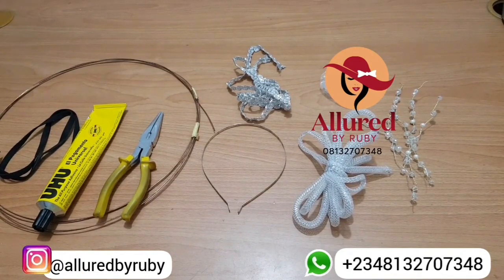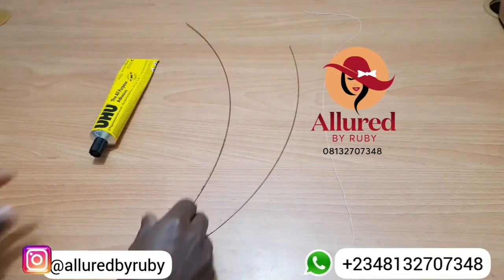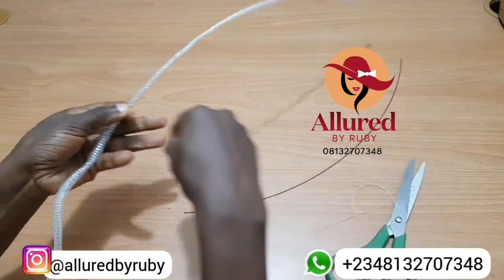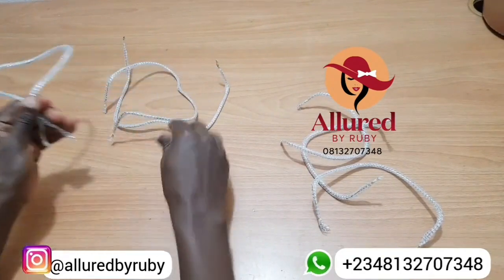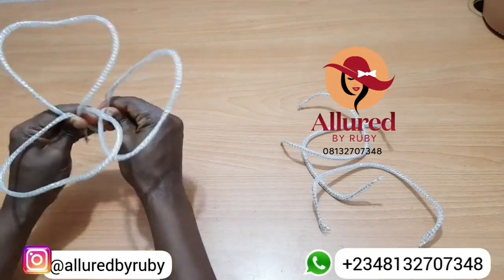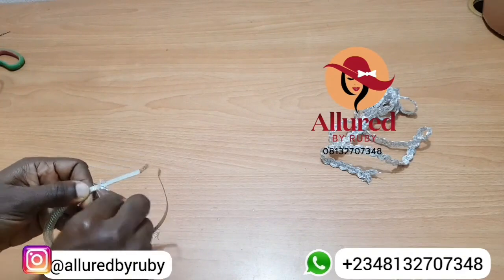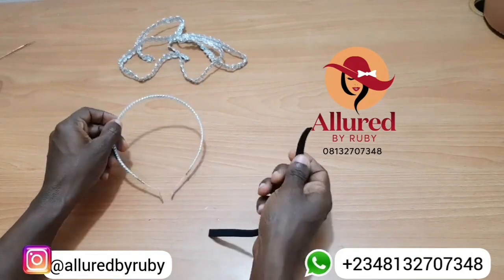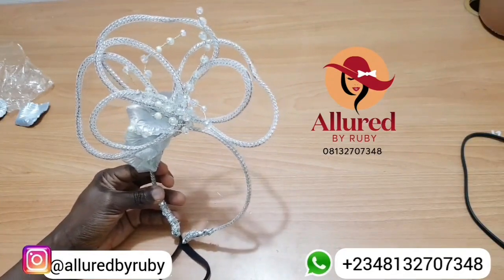Discover How I made this Lovely Wired Headpiece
Welcome Once again Dear Creatives,

In this DIY Video, I'd like to show you how I made a Beautiful Wired Headpiece using very simple materials you can find around you in fabric and variety stores.

As always, it is very beginner friendly and easy to follow even if you have zero knowledge of head wear making or DIY crafts.

You're sure to get maximum value from this video tutorial.

Happy viewing..!! 🥰🥰👍

For Wholesale Deals, Sponsorships, Collaborations, Training and Advert placement, Contact Allured by Ruby via: